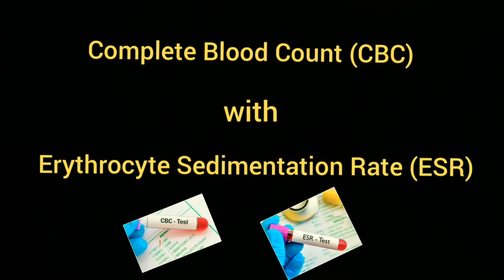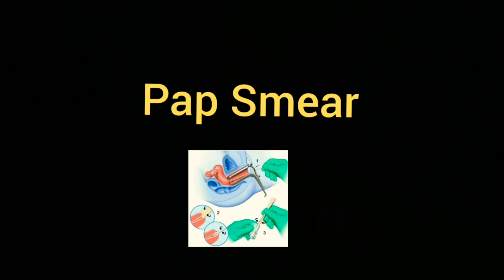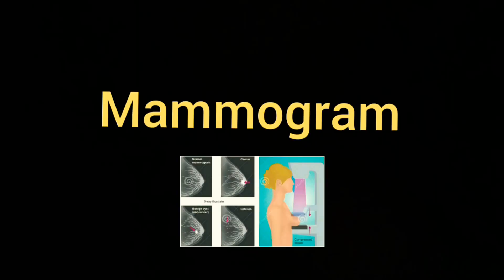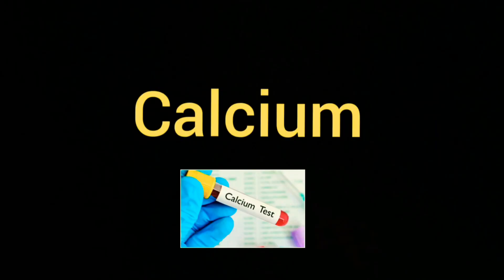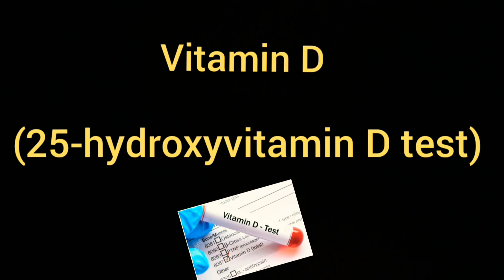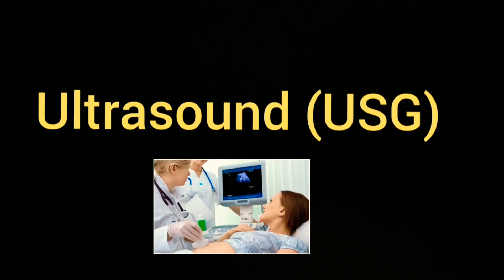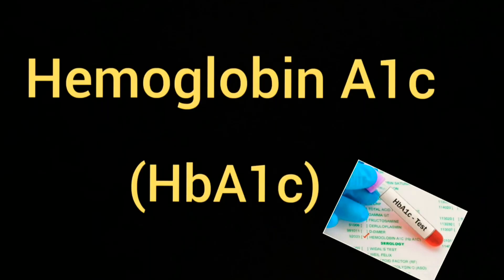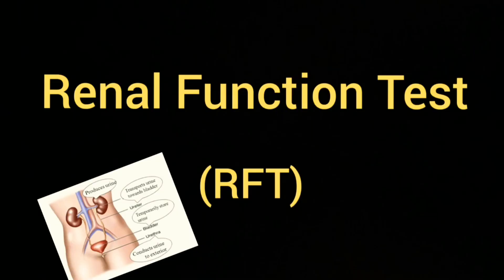Essential Medical Tests For Females || Medical Check Ups For Every Women || Dr. Apurwa Shrestha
In this video I have discussed few essential medical check ups all women need to have, atleast ONCE A YEAR:

1. Complete Blood Count (CBC) with Erythrocyte Sedimentation Rate (ESR).
2. Pap smear (Pap test).
3. Mammogram.
4. Calcium.
5. Vitamin D (25-hydroxy vitamin D test).
6. Vitamin B12.
7. Ultrasound (USG).
8. Hemoglobin A1c (HbA1c).
9. Liver Function Test (LFT).
10. Renal Function Test (RFT).
11. Thyroid Function Test (TFT)